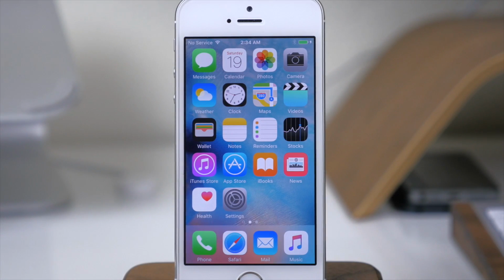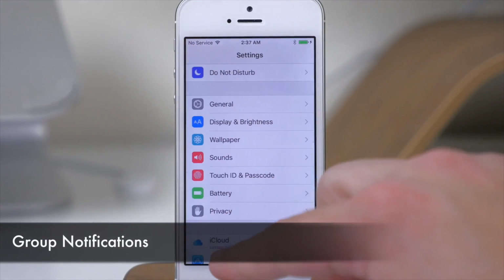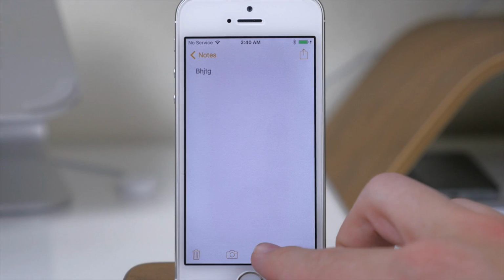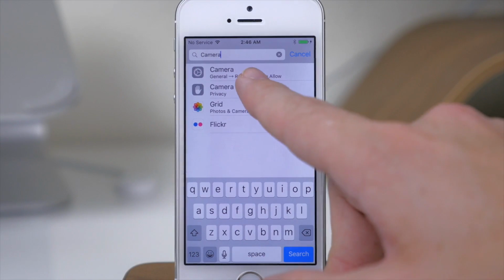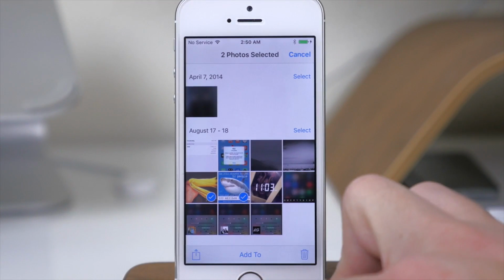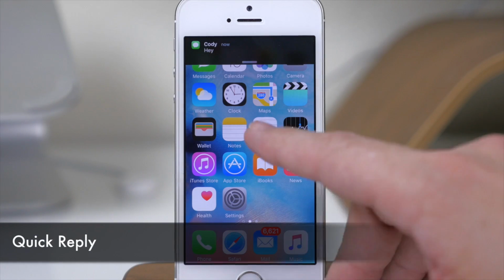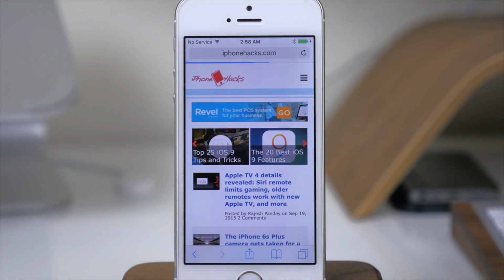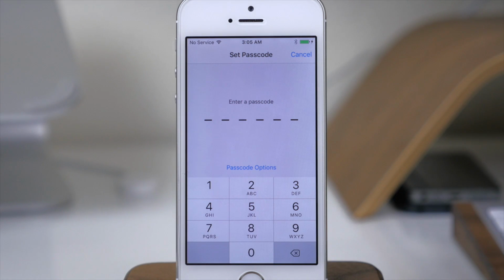Top 25 iOS 9 Tips and Tricks - iPhone Hacks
Hands-on with our favorite iOS 9 tips and tricks.

Check out the iOS 9 page for our comprehensive coverage of all the new and hidden iOS 9 features: